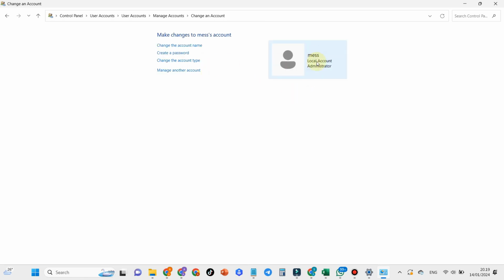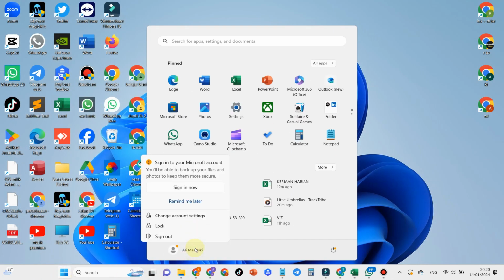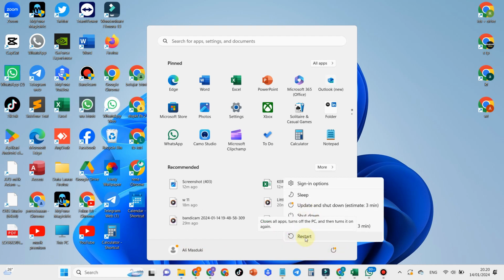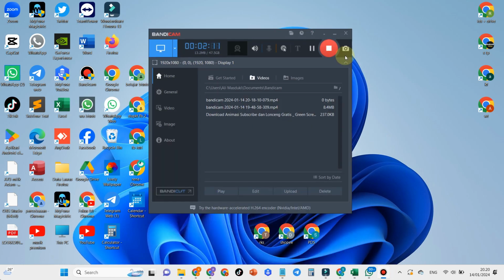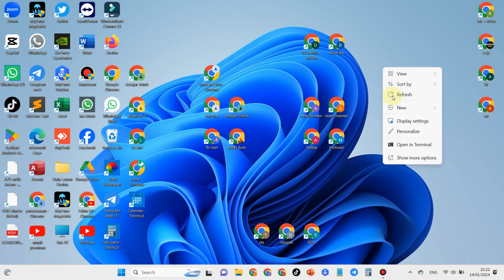How to Change User Name of Account in Windows 11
In this video, I will share with you, How to Change User Name of Account in Windows 11. Follow the steps in this video so you can find out how.